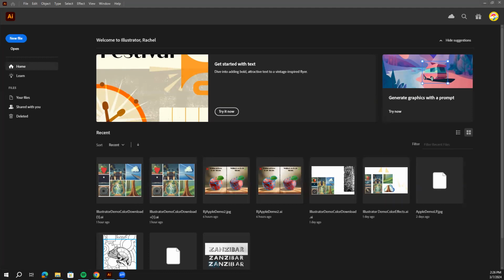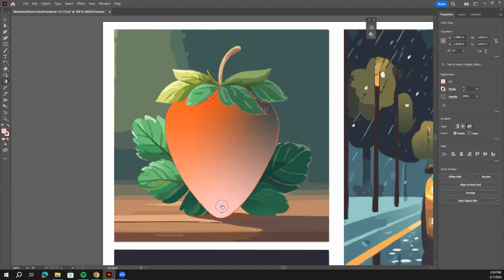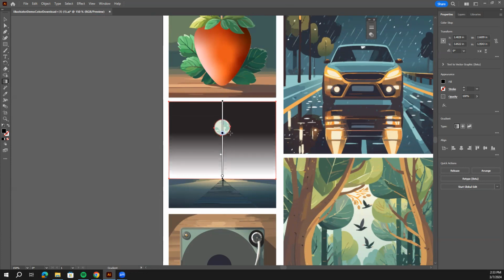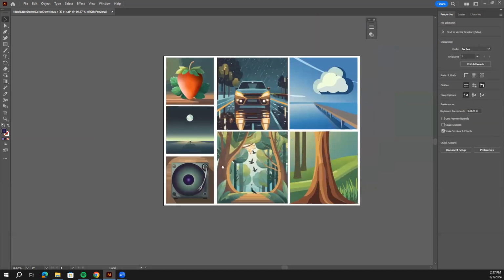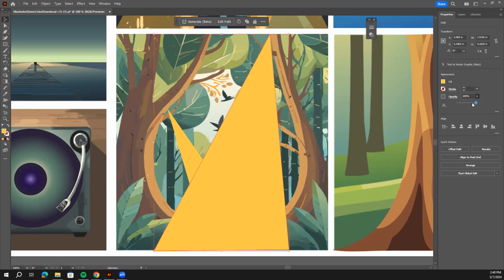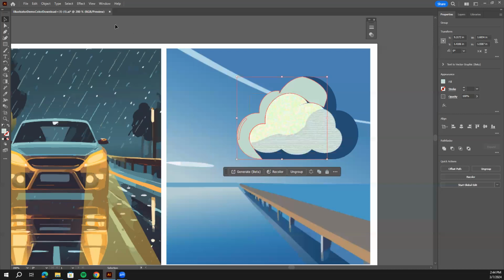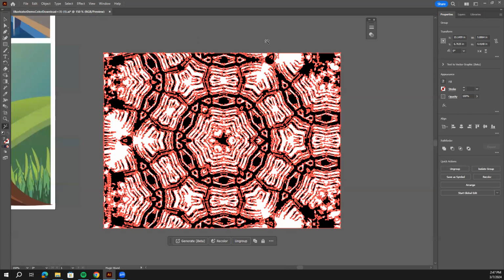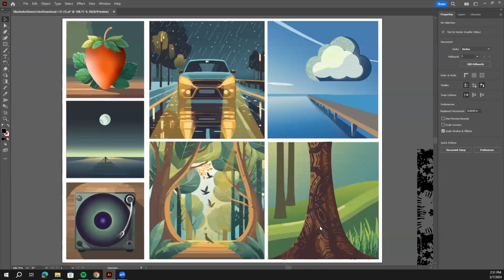Illustrator: Beyond Color Demo